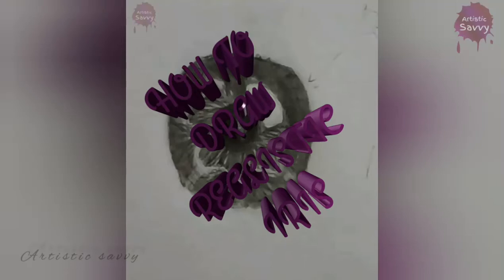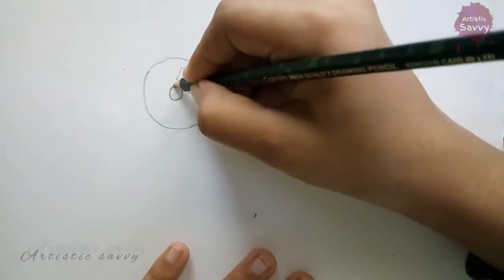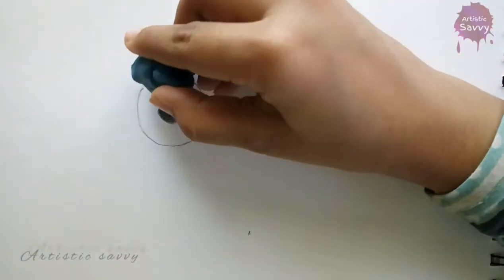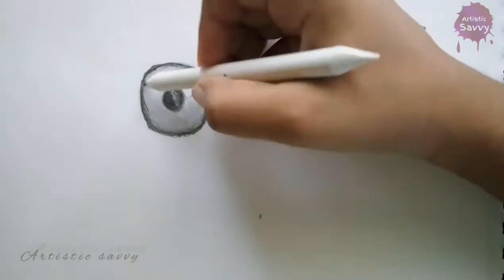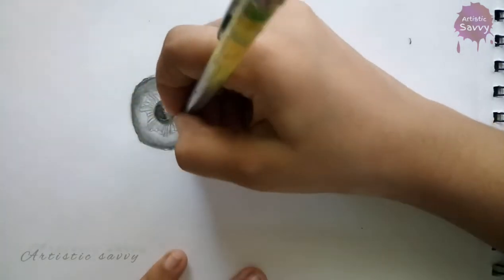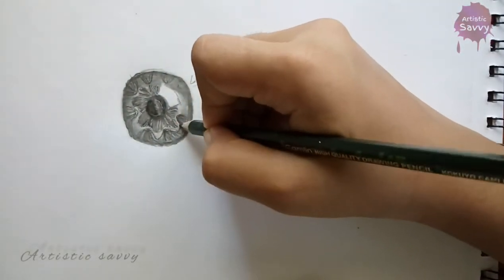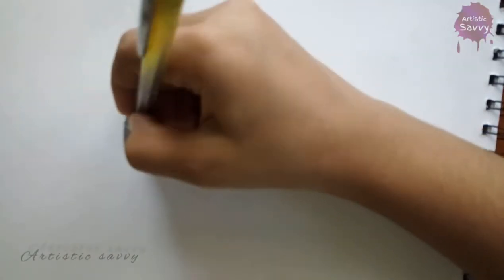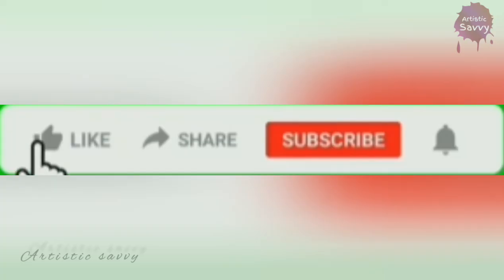How to draw realistic Iris for beginners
In this video I'll be showing you guys how to draw realistic iris easily